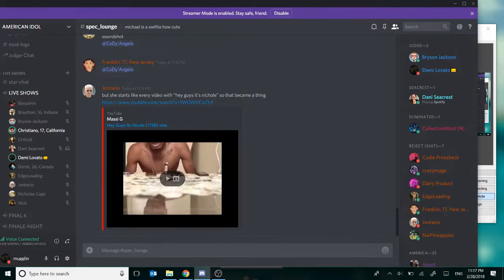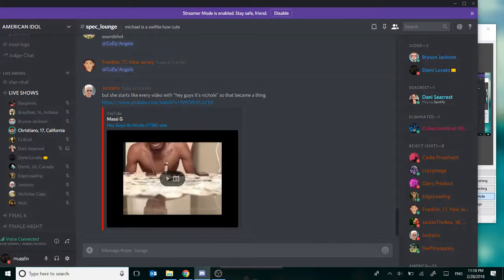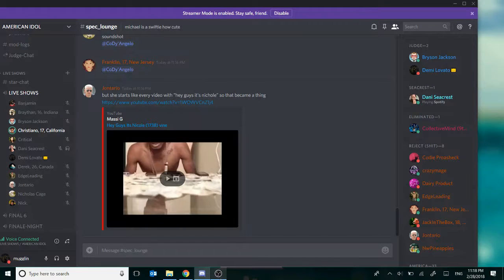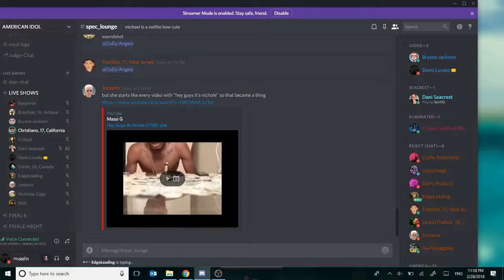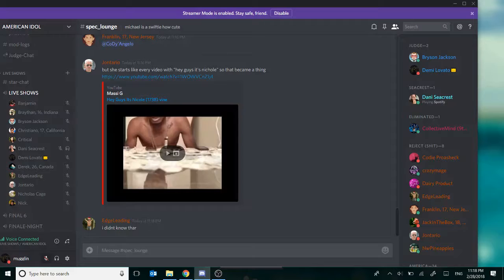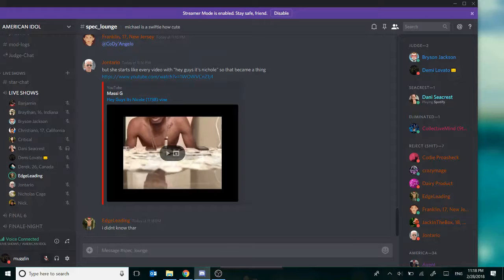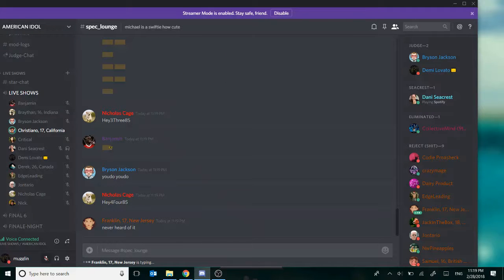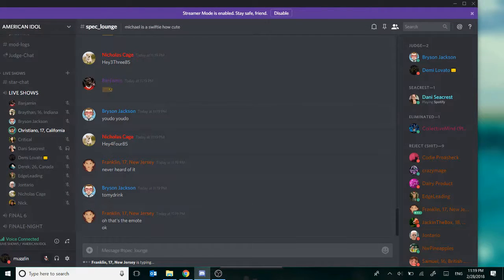🎥CHRISTIANO🎥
you will want to hear these bros

Aladdin - Friend Like Me